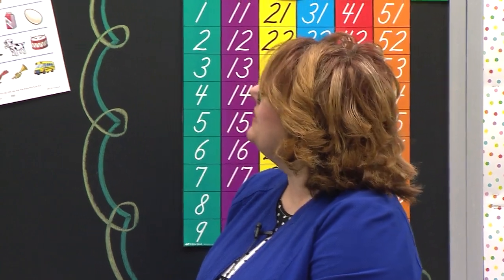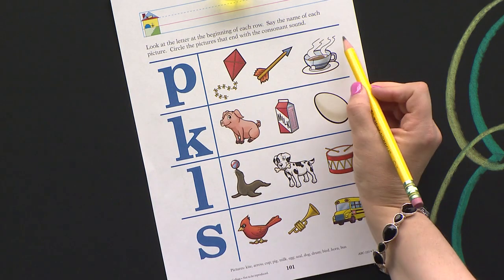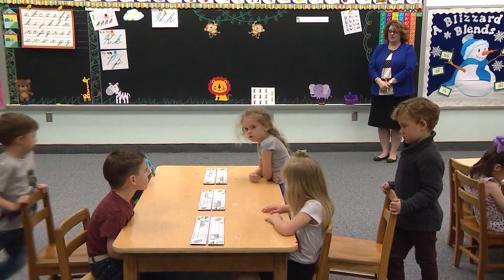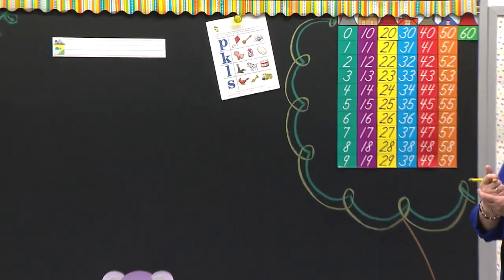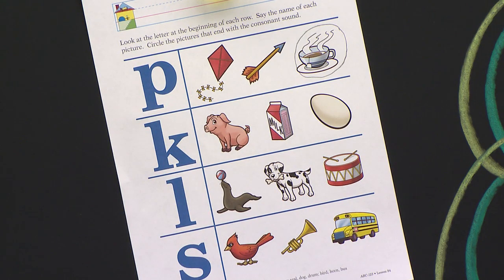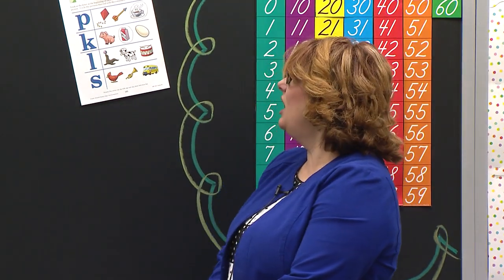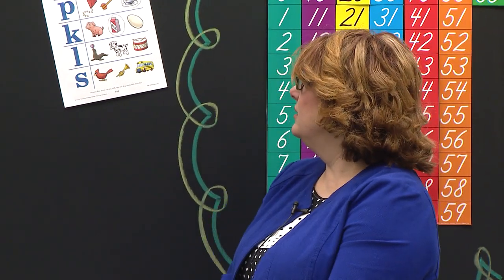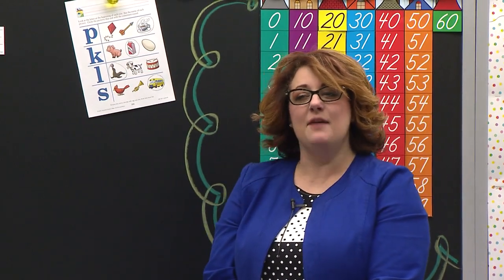LESSON 94 ABK K4 9 PHONICS REVIEW L94